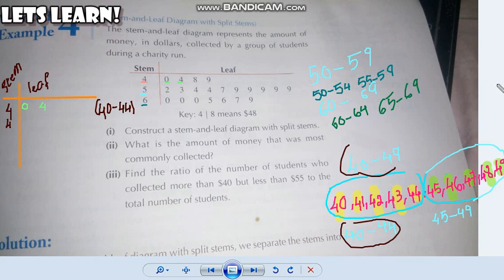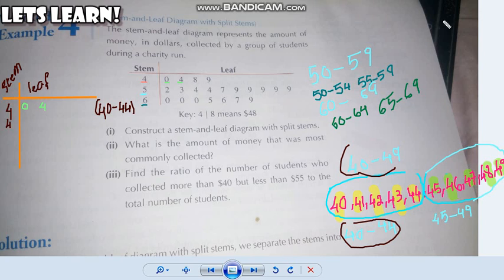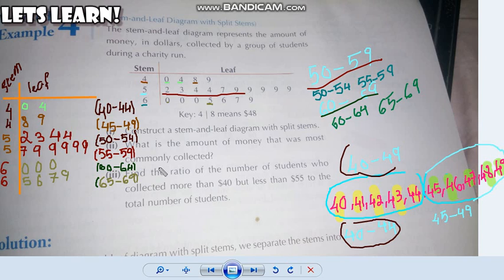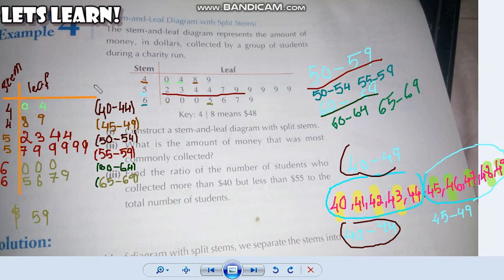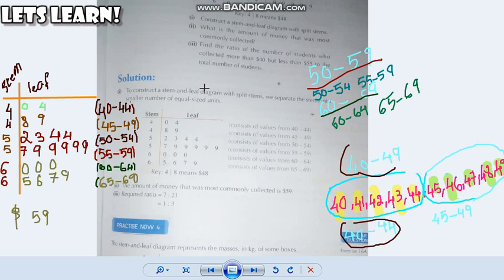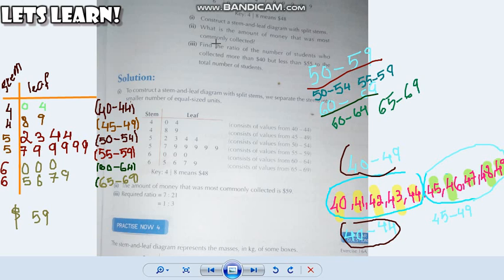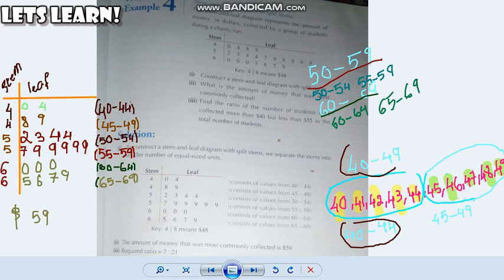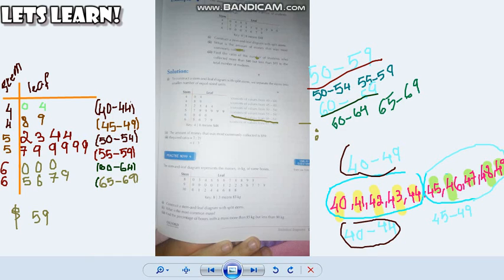Split Stem and Leaf Diagram Part 5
In this series of videos you will learn:
-What split stem and leaf diagrams are?
-Parts of split stem and leaf diagrams
-How to design data into split stem and leaf
-How to select ranges?
- Application of Stem and Leaf diagram
-Questions Related to it.
Olevel Math Reference given from Oxford D2 book 7th edition
# Let's Learn Math with Ms Rahat Fatima..